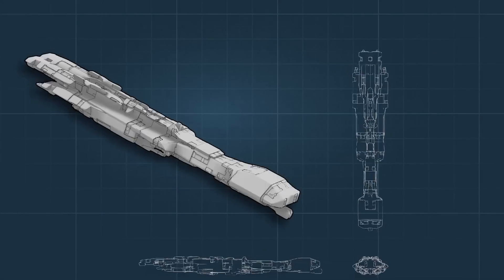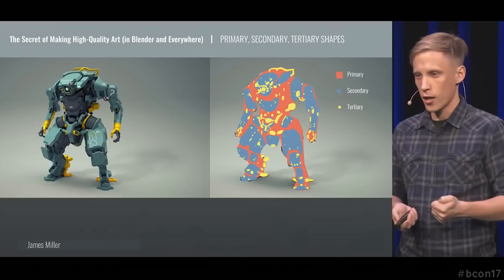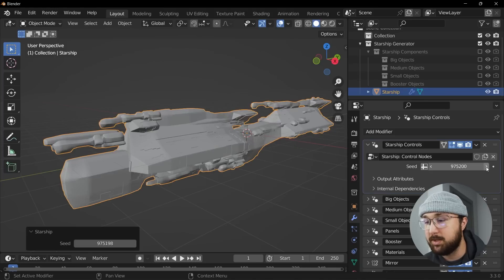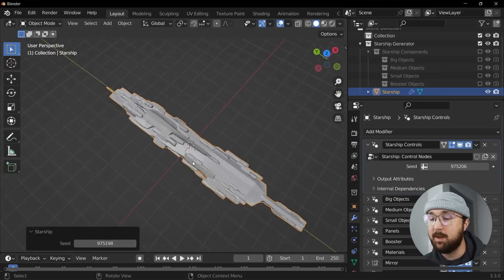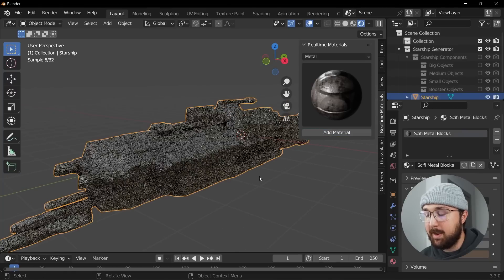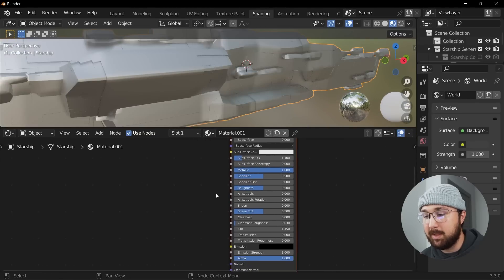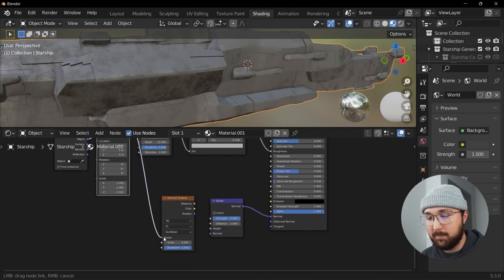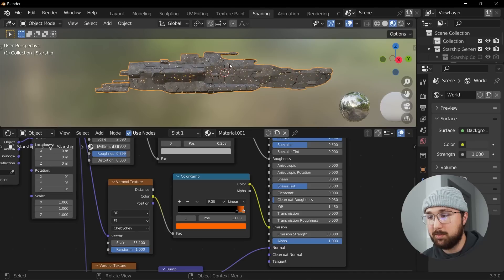The Starship Generator Addon for Blender is Amazing!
In this Blender Addon review i will show you how you can make cool starships in Blender with one click!